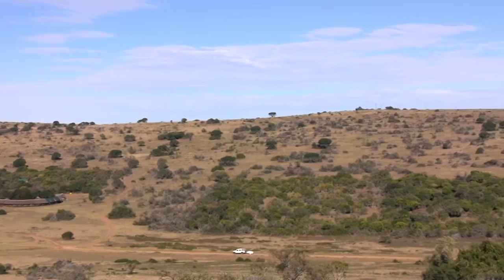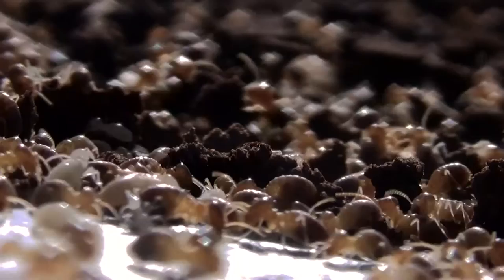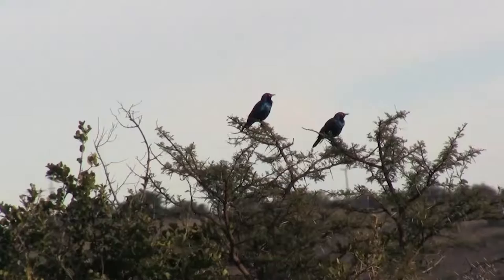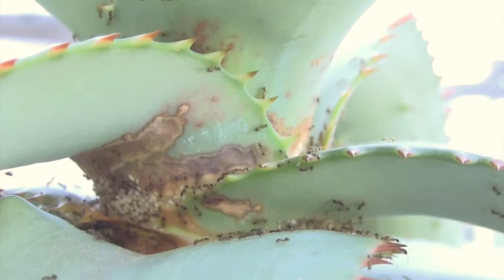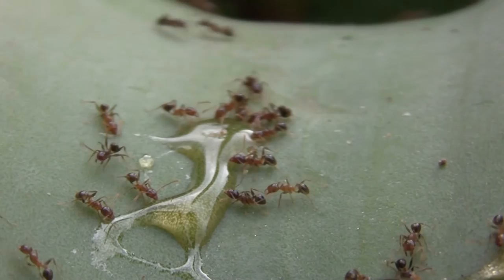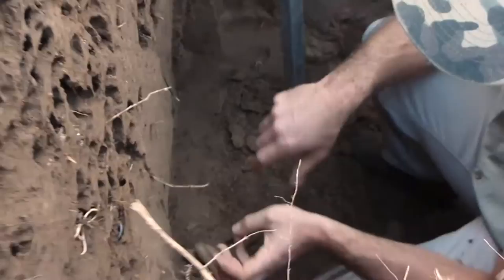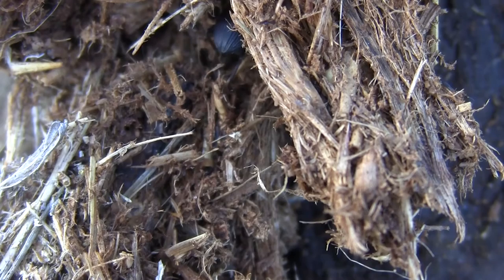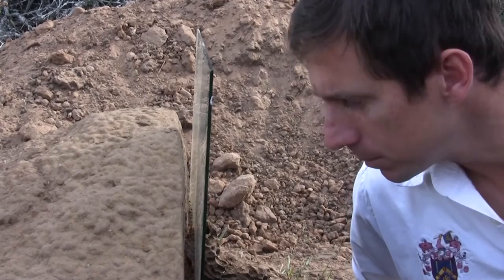June Bugs- Winter Insects of Schotia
A brief nature documentary featuring a sample of South African insects.

Filmed & Edited by Max Anton
Narrated by Stratton Meyer
Original music by Alyssa Wixson
Filmed at the Schotia Private Game Reserve
Produced through the Africa-Media Wildlife Filmmaking program in Mossel Bay, South Africa